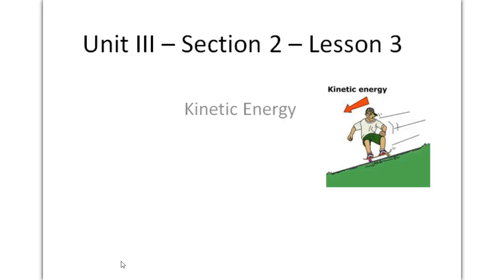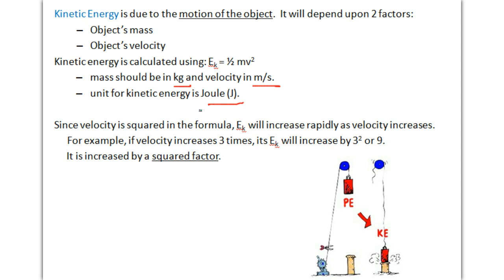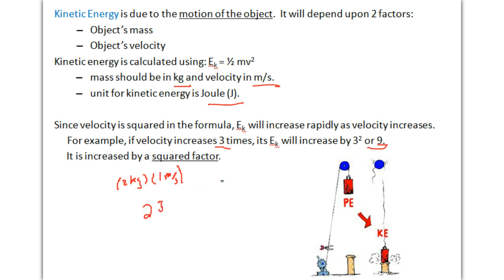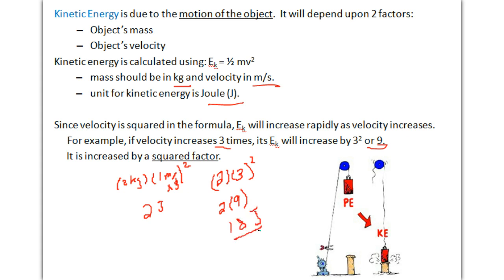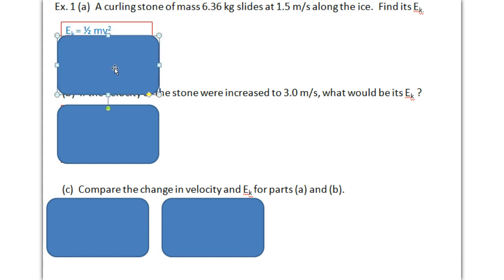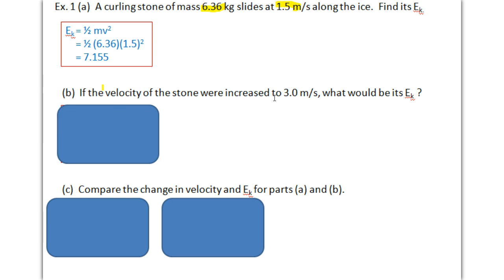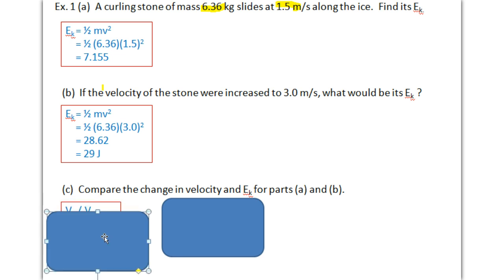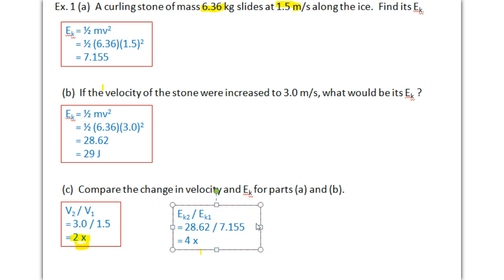Unit III - S2-L3 Intro and Example 1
Introduction and Examples 1